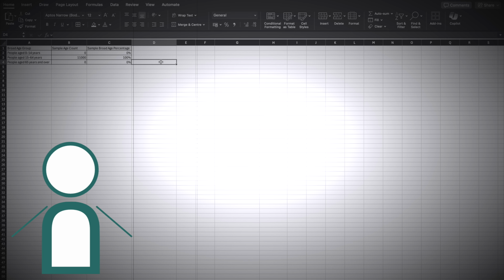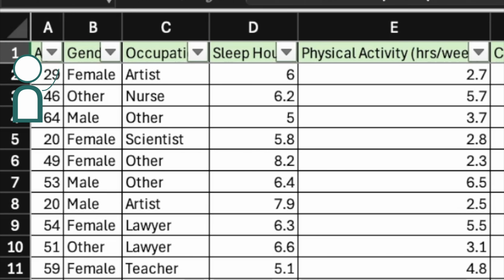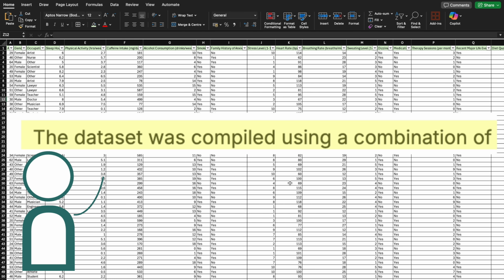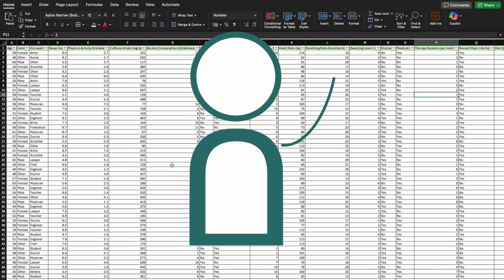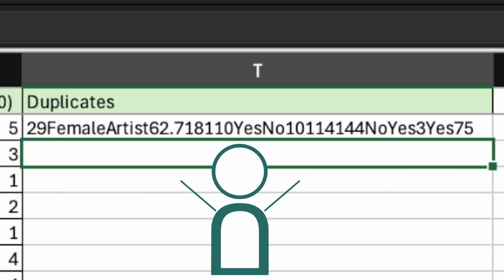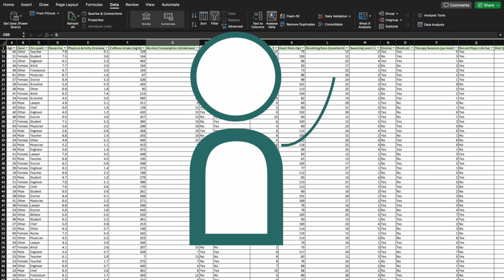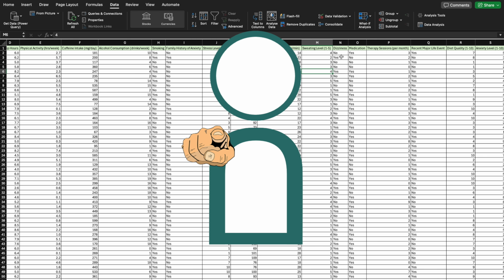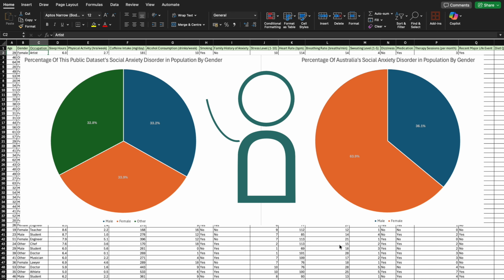A Beginner's Guide To Verifying Public Social Anxiety Dataset? (With Some Help From Excel)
Social anxiety disorder is characterised by an intense fear of being embarrassed or being scrutinised by others in social situations. And sometimes datasets about those conditions would be released to the public (without unique identifiers like names). But how are we supposed to know if that data is reliable? So, this video would explore the steps for verifying and identifying red flags in an (exemplar) public dataset with some help from Excel.